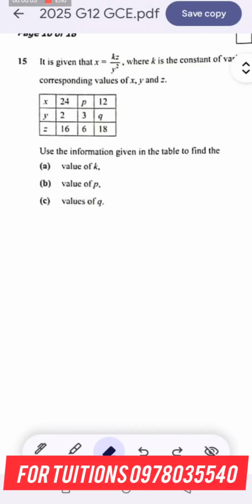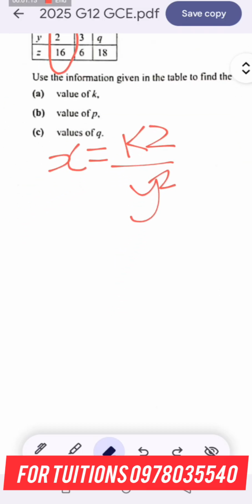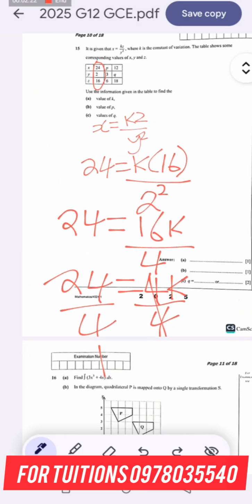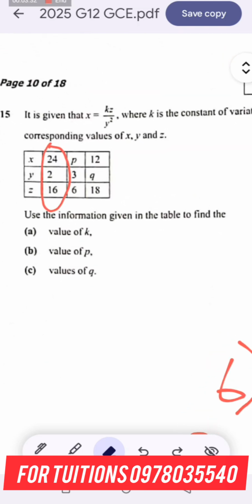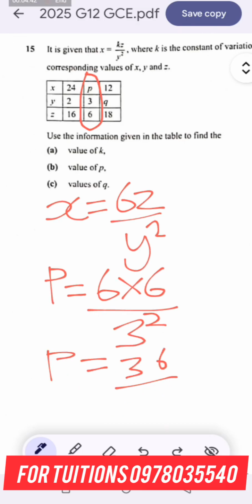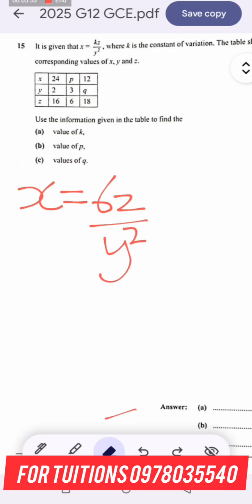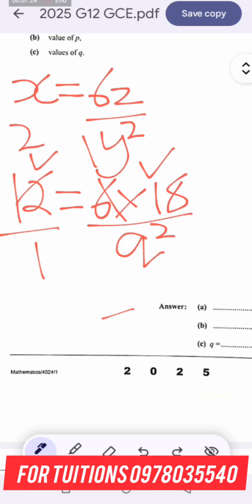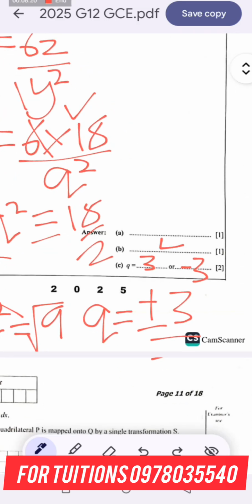Maths paper 1 , 2025 GCE Q15, Variation#eczema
mathematics paper 1 variation questions for ECZ @matheuskriwat @proudlyzambianseez